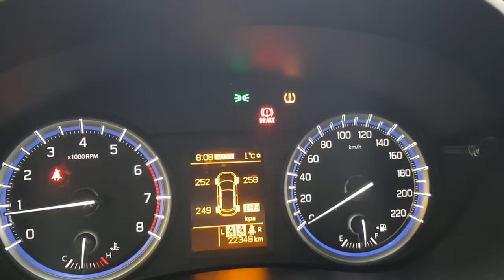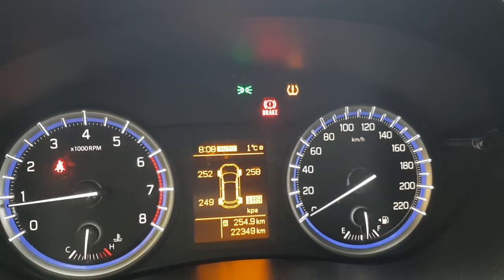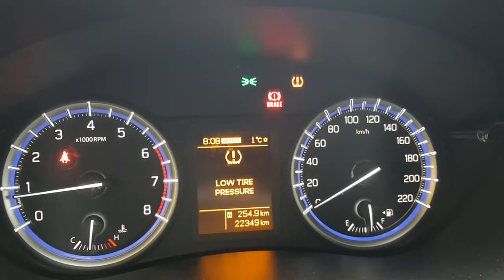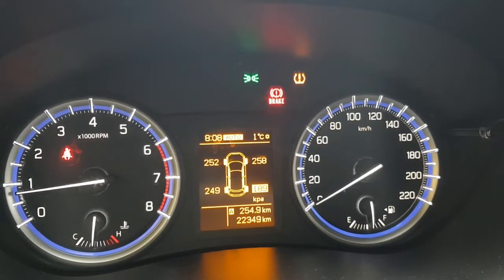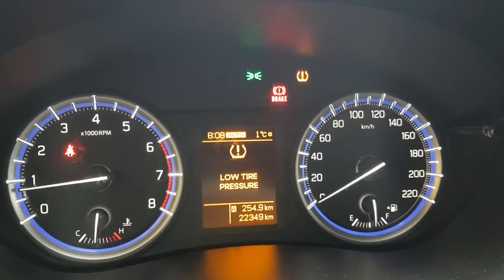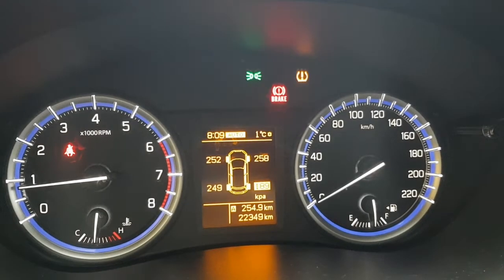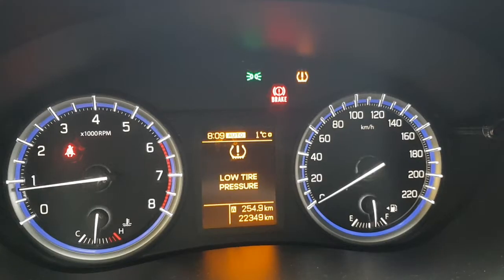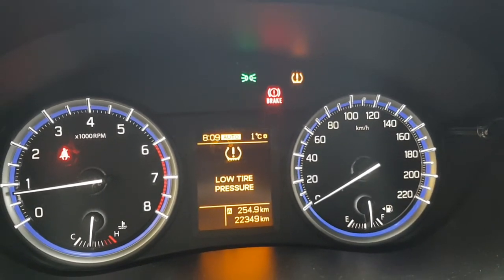Suzuki SX4 S-Cross Low Tire Pressure display error